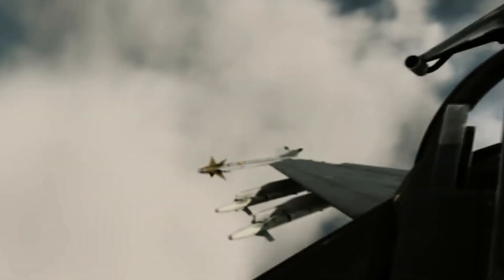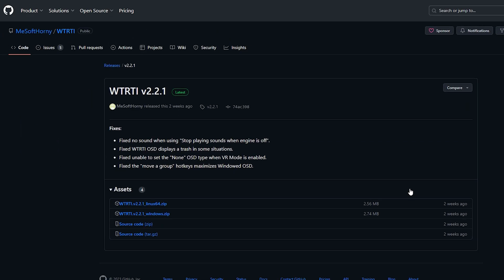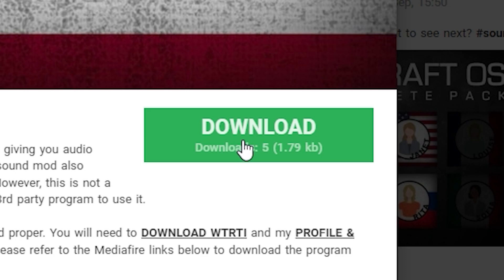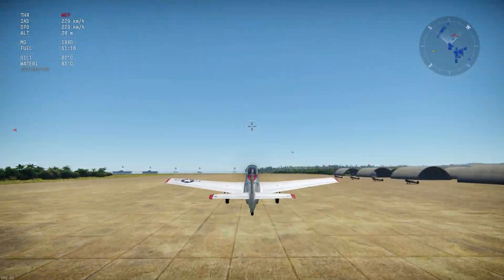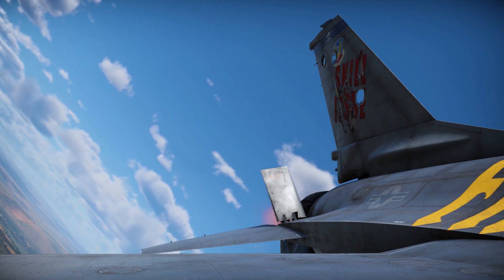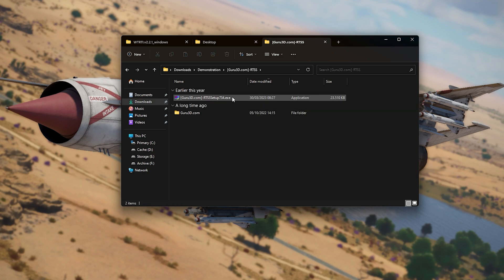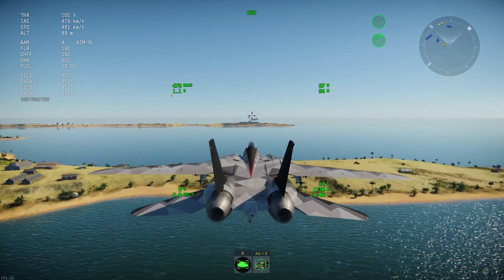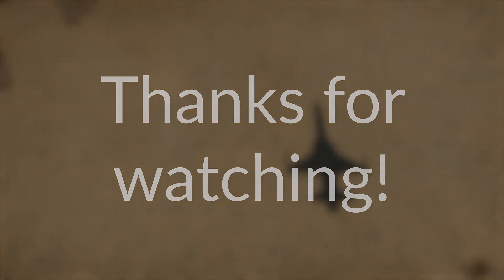How to Install Custom Voice Warning System Mods | Tutorial | War Thunder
VWS Mod Packages:
[JA] Yuriko: Coming soon!
[ES] Alejandra: Coming soon!
[HI] Priya: Coming soon!
[ID] Anisa: Coming soon!
[PT-BR] Maria: Coming soon!
[RU Alt] Svetlana: Coming soon!
[EN Alt] Betty: Coming soon!

CPU: AMD Ryzen 9 5900X
CPU Cooling: Thermalright Peerless Assassin 120
Motherboard: Gigabyte X570S AORUS Elite
RAM: 32GB Corsair Vengeance LPX DDR4-3600 C18 (2x16GB)
GPU: MSI GeForce RTX 3070 Ventus 3X Plus OC
OS: Windows 10 Pro
OS Drive: 1TB TeamGroup Cardea Zero Z440 M.2 NVMe PCIe 4.0 SSD
Cache Drive: 120GB Western Digital Green M.2 SATA3 SSD
Game Drive: 512GB V-Gen 2.5in SATA3 SSD
Archive Drive: 1TB WD Caviar Blue 3.5in SATA3 HDD
PSU: 650W Seasonic Focus GX-650 80+ Gold

0:00 Intro
0:29 Download WTRTI
1:11 Install WTRTI
1:30 Download VWS package
2:01 Install VWS package
2:28 VWS demonstration
2:52 HUD demonstration
3:12 Disclaimer
3:37 Download RTSS
3:55 Install RTSS
4:10 Setup OSD
4:36 Is this safe?
5:16 Yes, this is possible
5:28 Outro